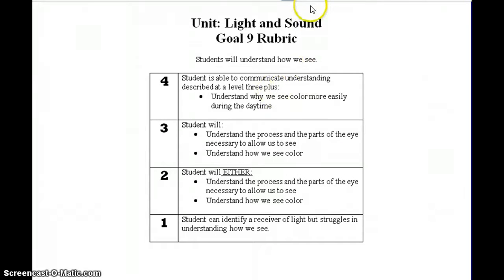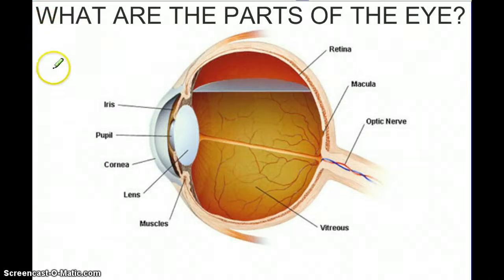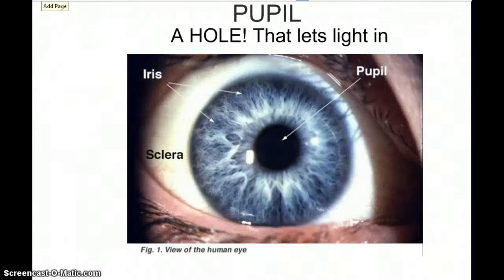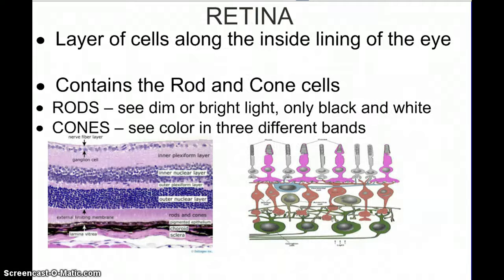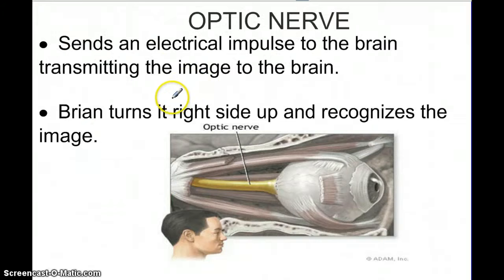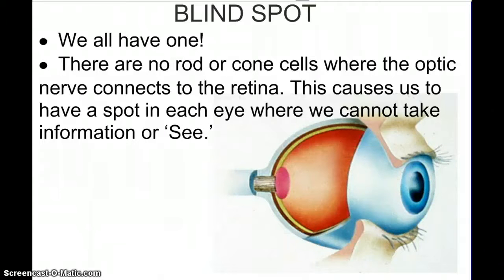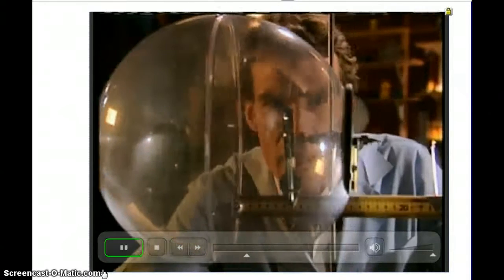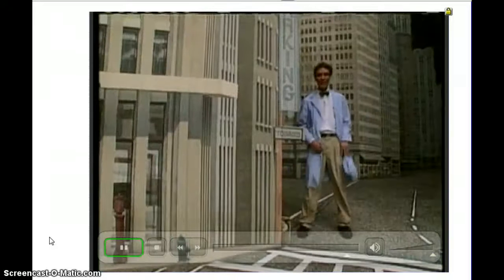wave energy goal 9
This video will help students complete their goal 9 notes